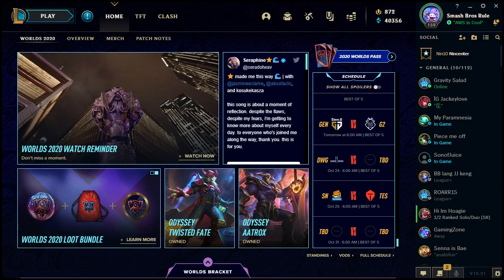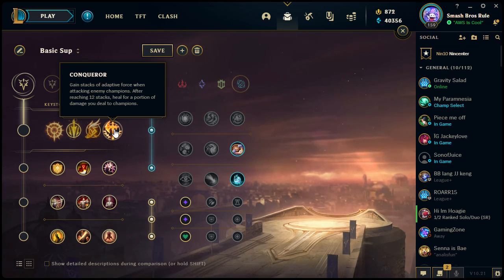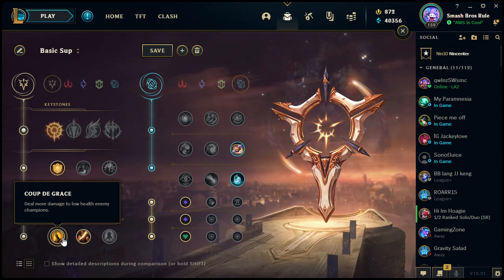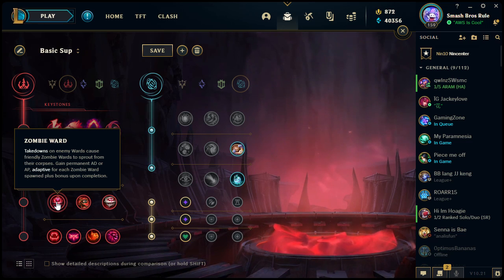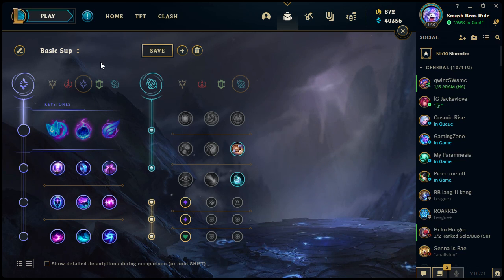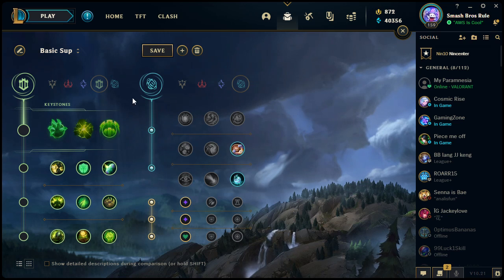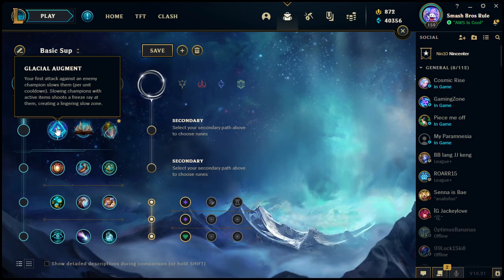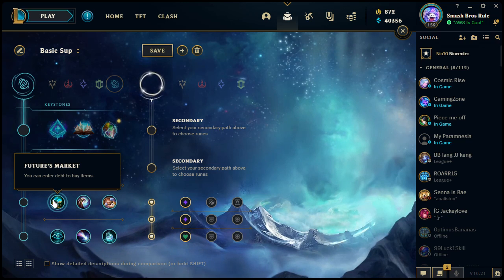Learning About Runes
The latest rune system in League of Legends can be very hard to understand and learn without outside help. My goal here is to educate you on what each rune does specifically does. This way you can make the best decision on what runes to take into your next game rather than sticking with the 5 preset pages.